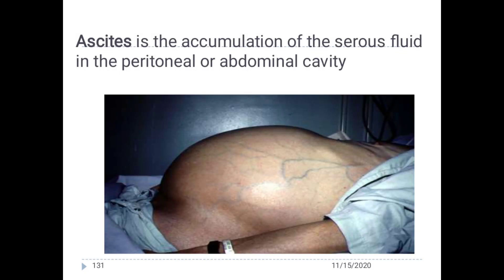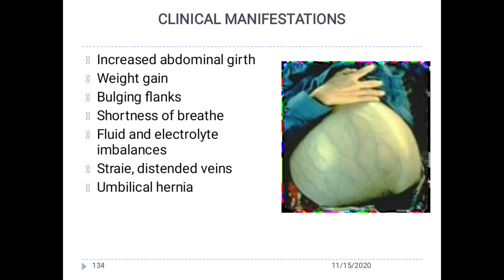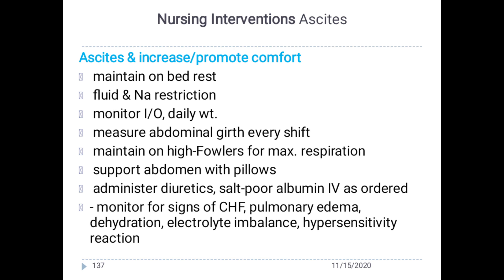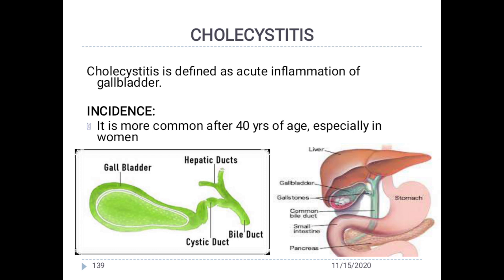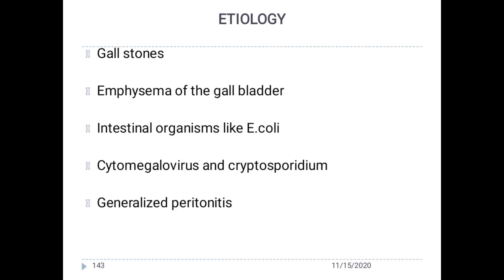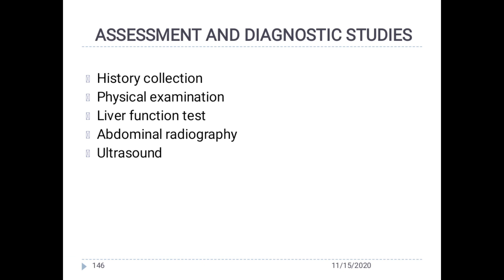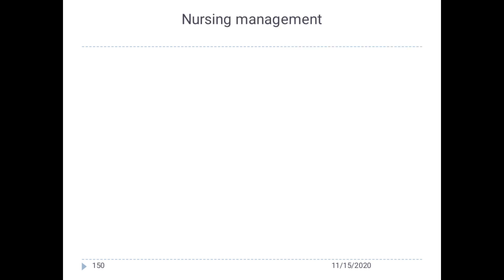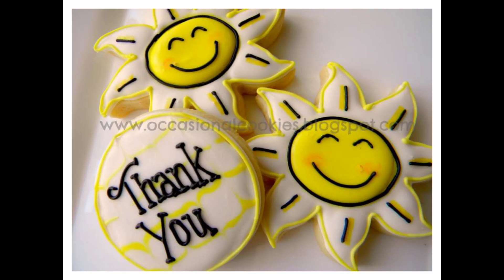November 18, 2020(2)